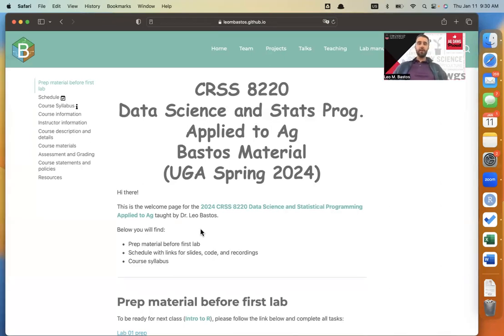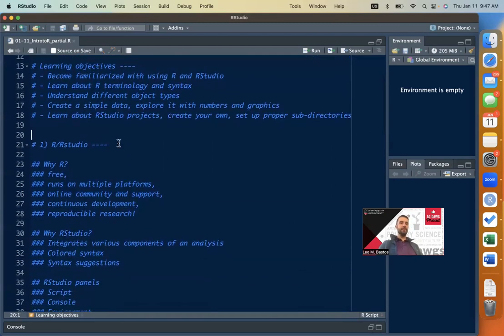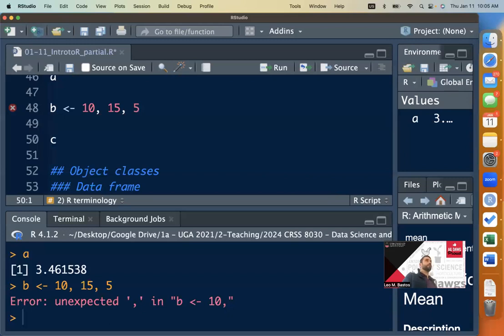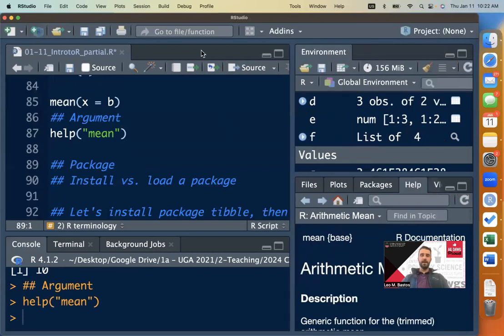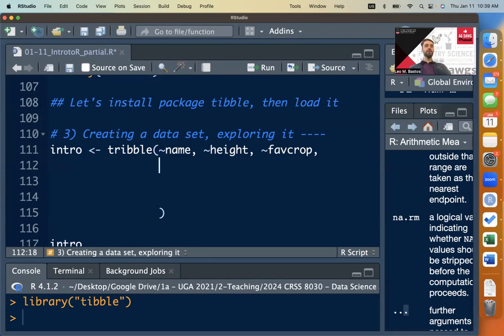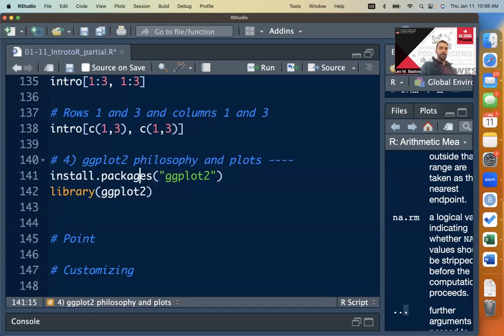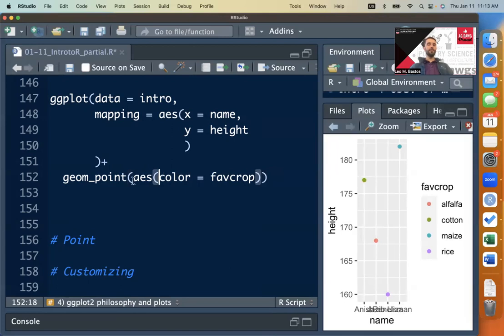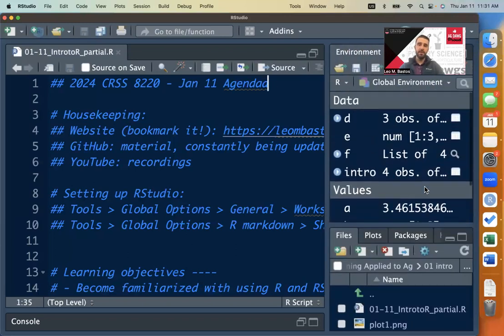2024 Jan 11 - Data Science Applied to Ag - Intro to R